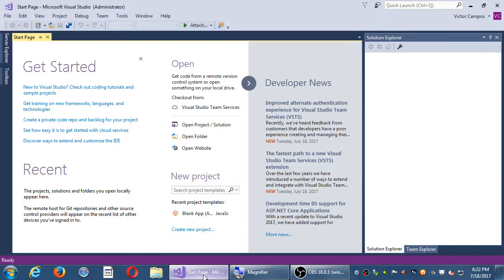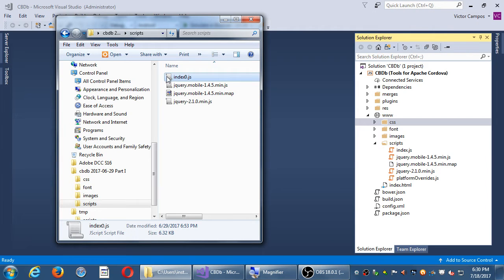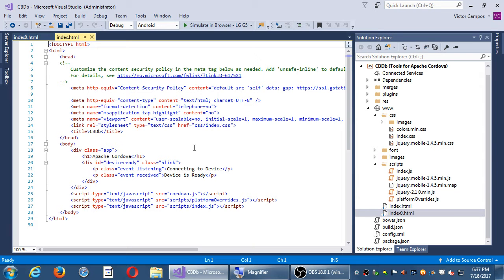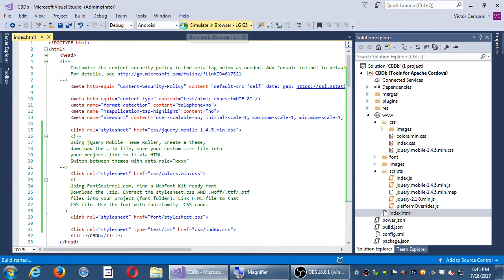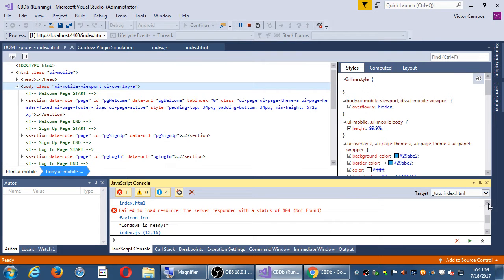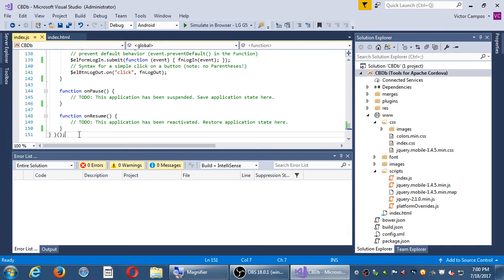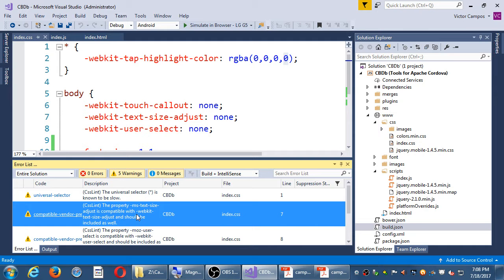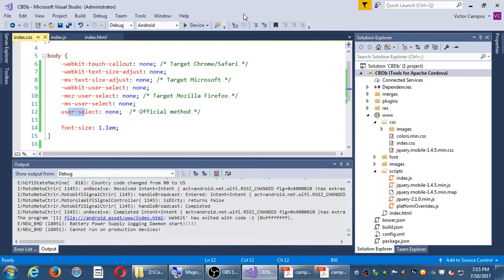MAD II 2017 07 18 18 22 35